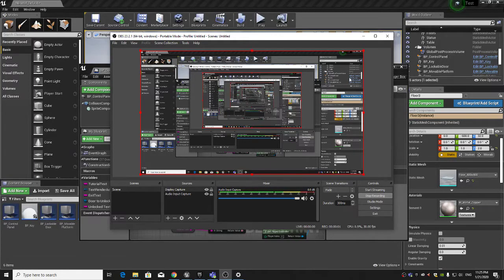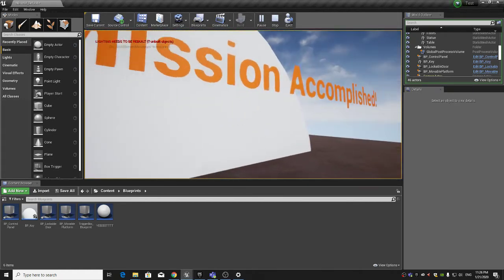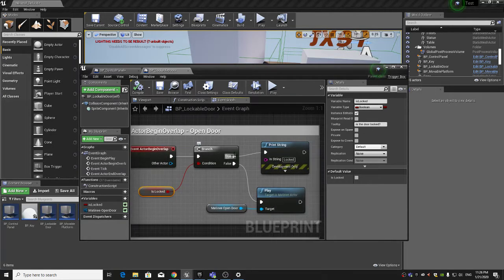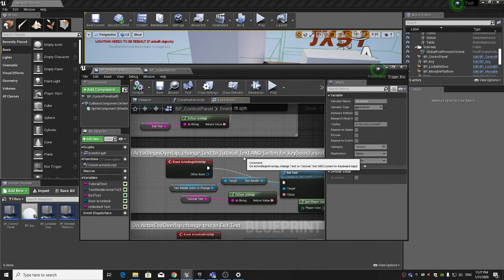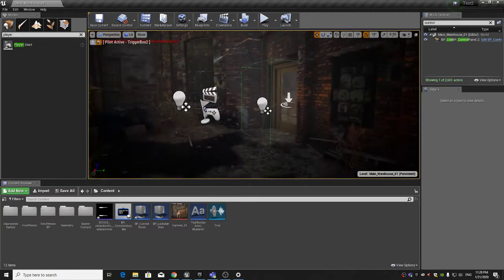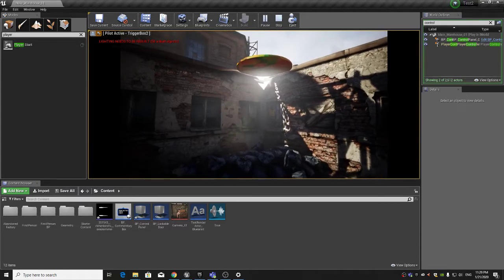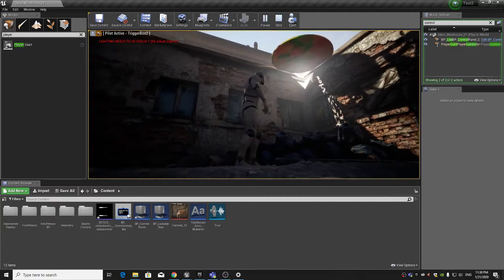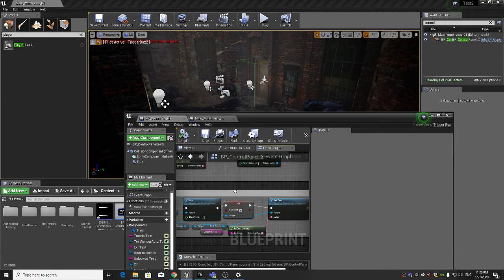Blueprint Introduction & Basics Presentation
I have learned how to utilize Blueprints within the Unreal Engine and how to create a small game with the basics.